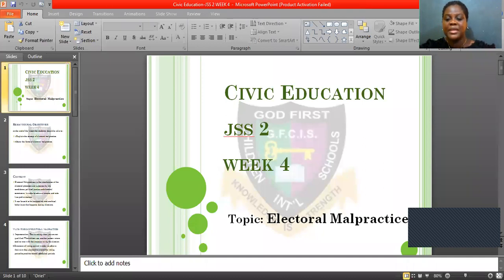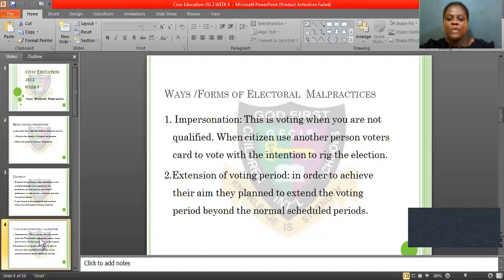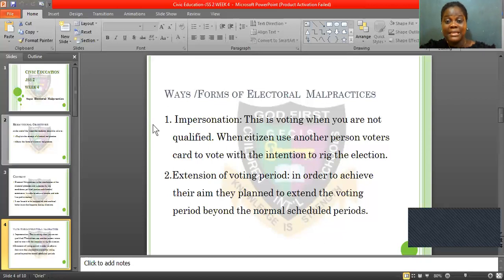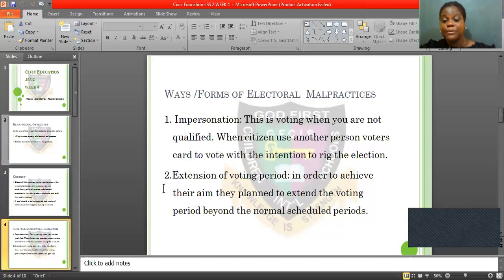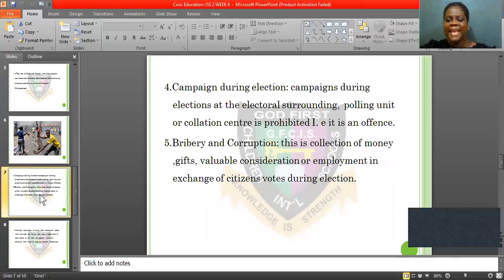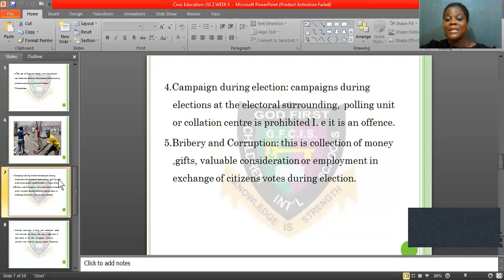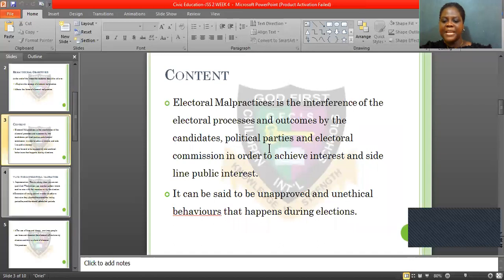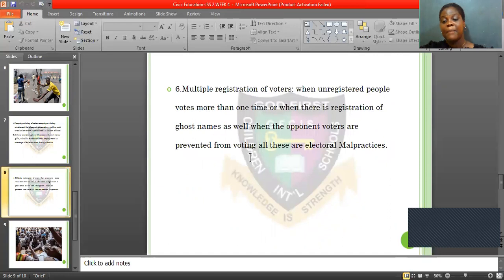GOD FIRST COLLEGE: CIVIC EDUCATION ELECTORAL MALPRACTICES J S S 2 WEEK 4